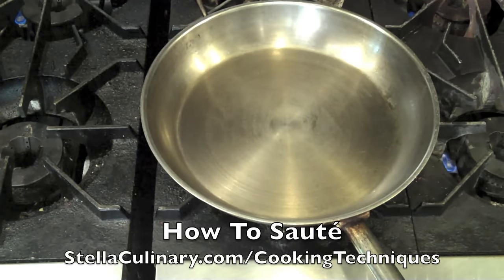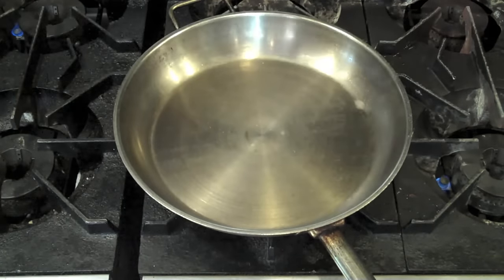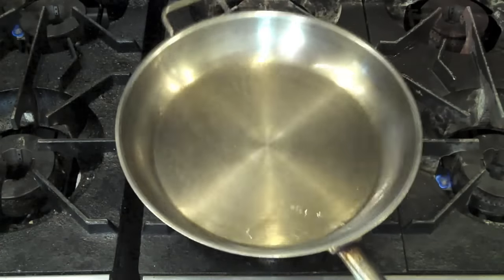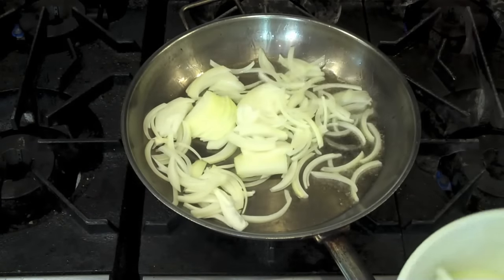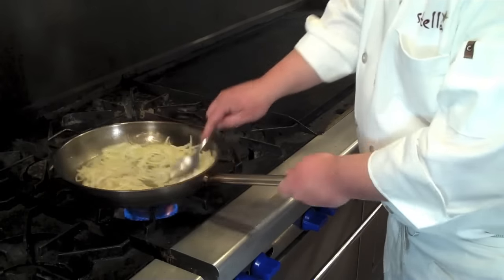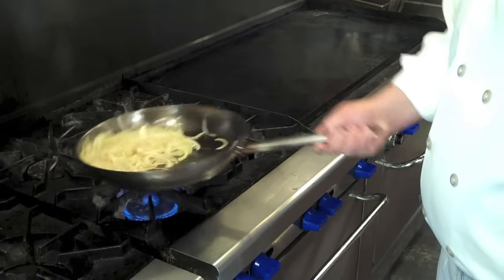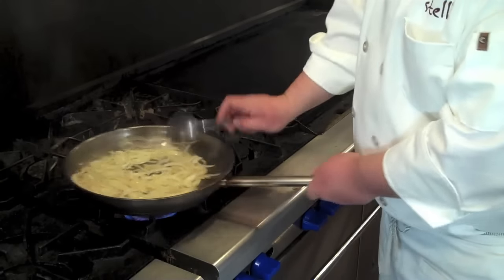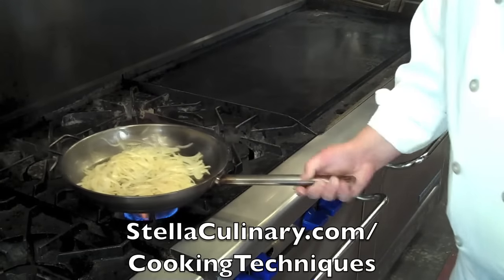How To Saute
Questions, comments and further information can be found at this episode's show notes

This video will teach you the basic saute motion with a few finer points.